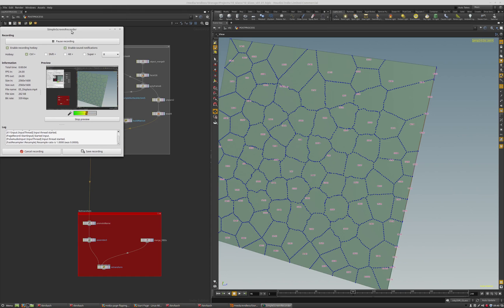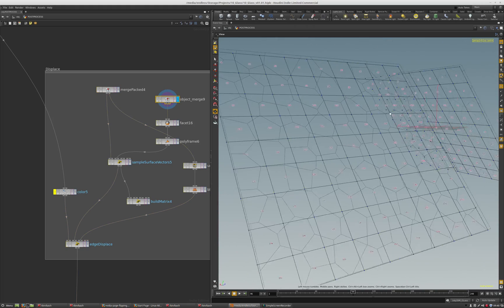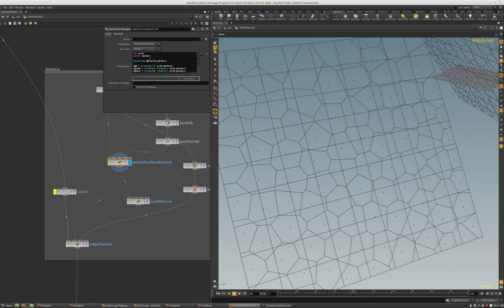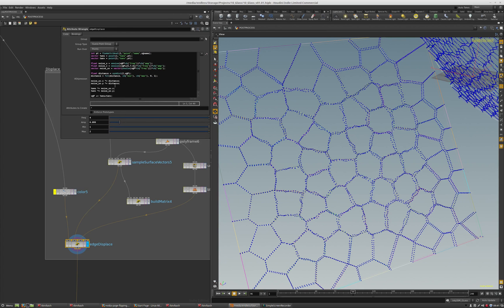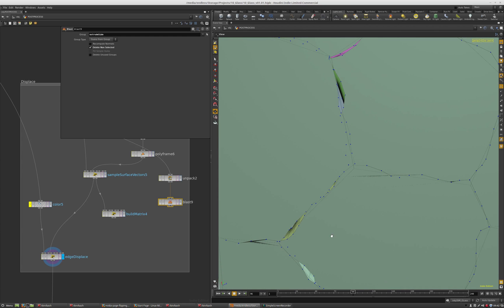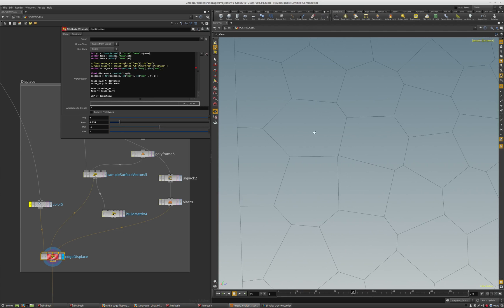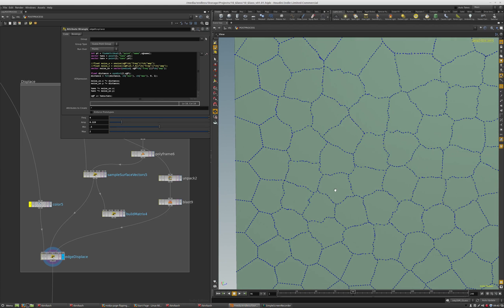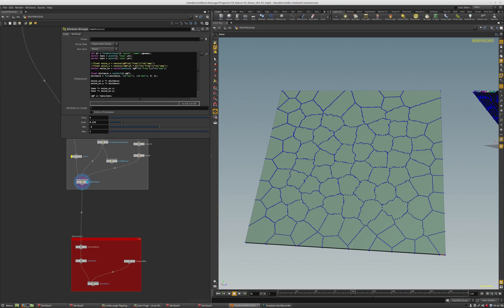Glass Edge Division and Displacement 05 Edge Displacement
Fifth in the Glass Sub-D Displacement series.
This is a quick explanation of how the edge displacement works.

In two weeks(Nov 22 2015) I will stream this file on Twitch Creative . So If you have any comments and questions, come on by. Sunday 2pm PST

Next Sunday, Nov 15th, 2015, I will be streaming the per prim carve setup.